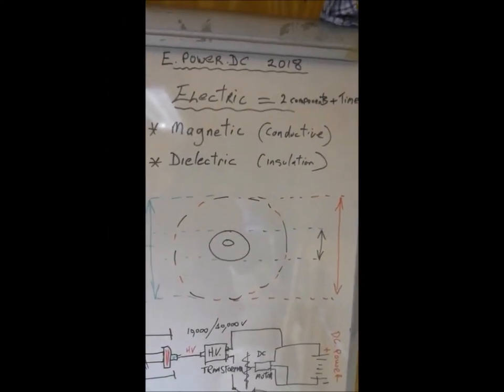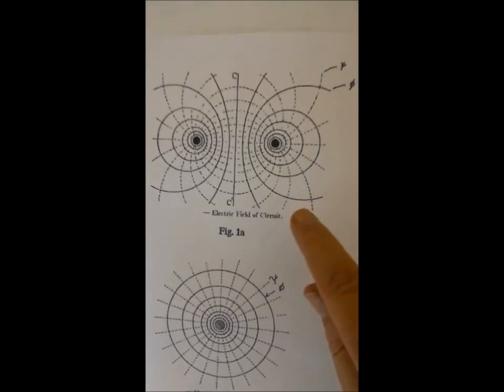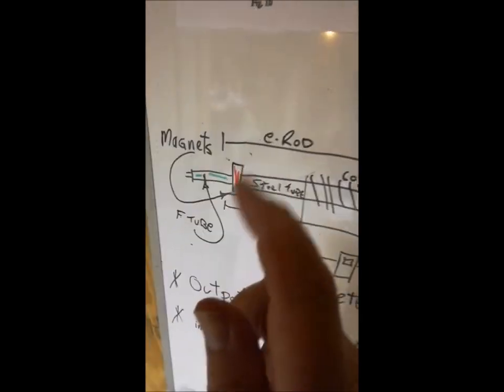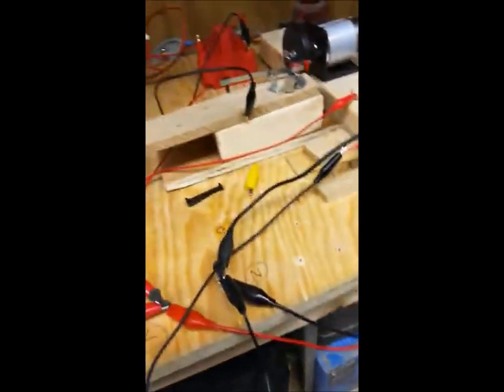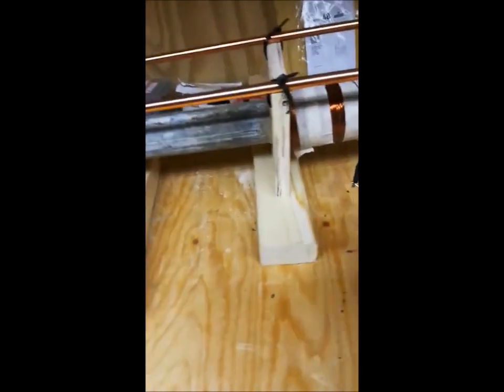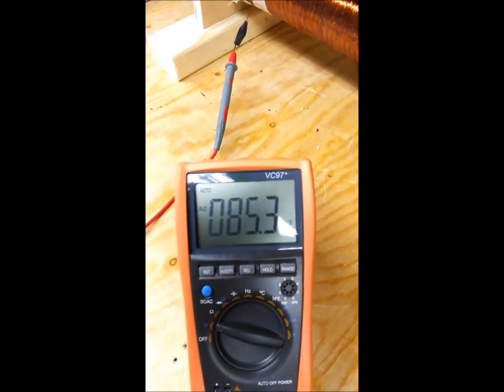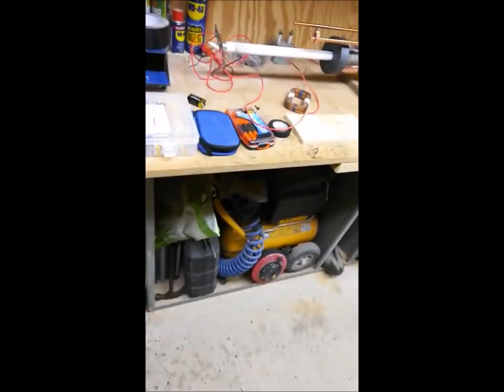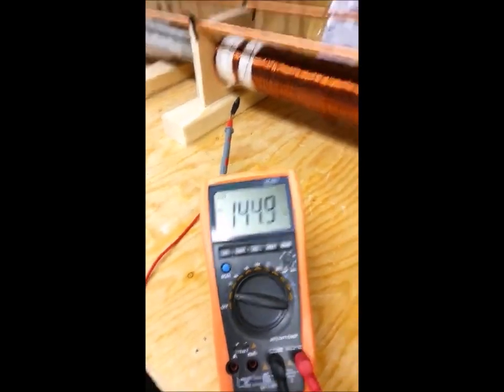Plasma Magnetic Dielectric Charger Generator 2019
Experiment Pulsed EMP (Slow)
Pulsed HV Shockwaves = Expansion / Contraction of the Magnetic and Dielectric Fields. Regards DC
Experiments by a Student of the Works of N. Tesla